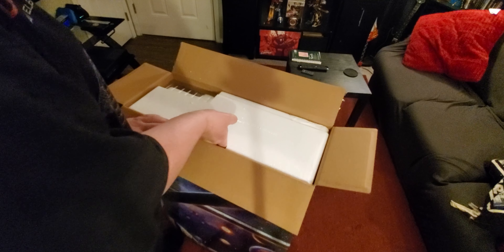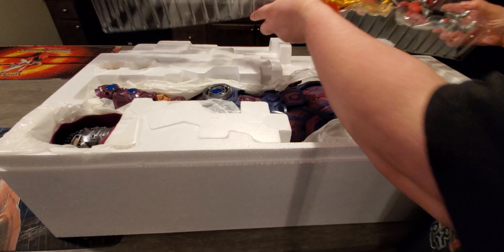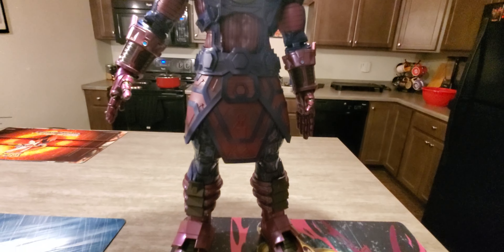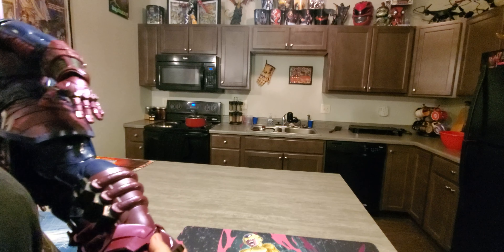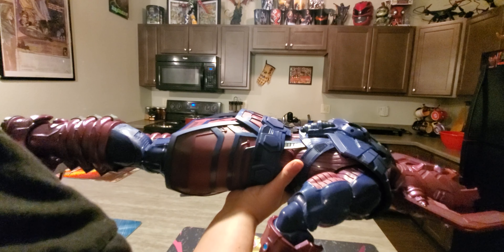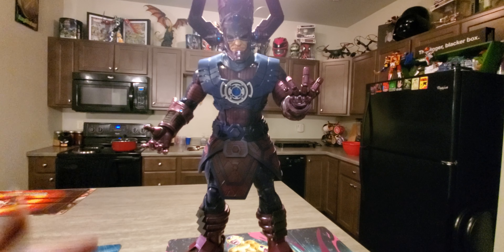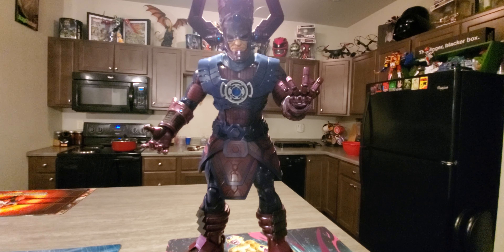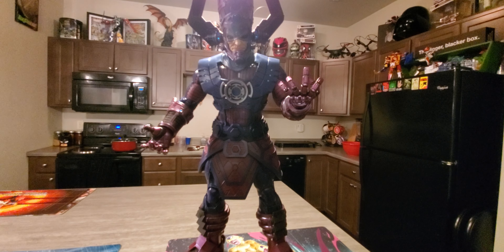First Impressions and Unboxing Haslab Galactus!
follow majin planet or your loss